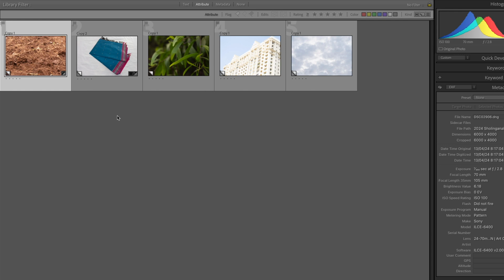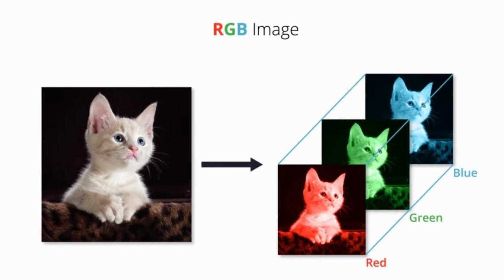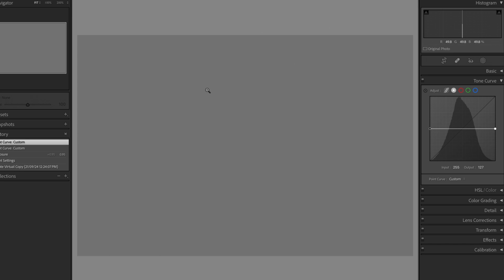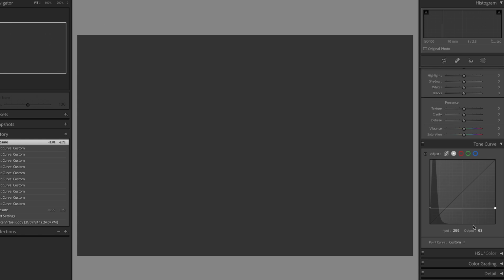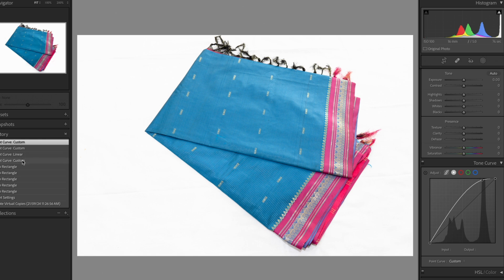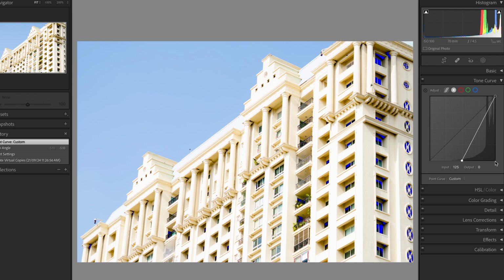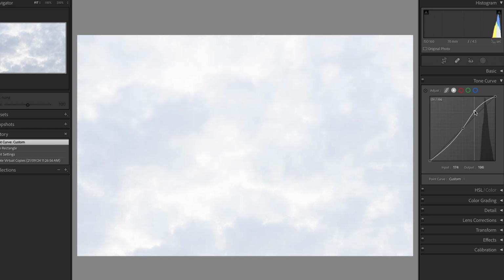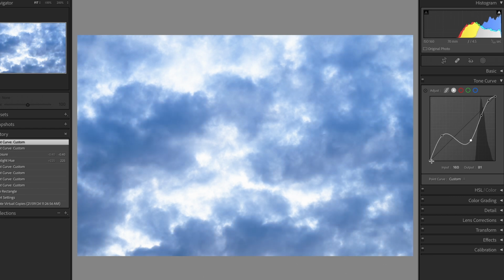Lightroom Tone Curve Fundamentals: A Secret Weapon for Lightroom Pros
Discover the hidden power of the Lightroom tone curve and elevate your photography skills to new heights. In this comprehensive tutorial, we'll guide you through the intricacies of the tone curve, teaching you how to master this essential tool for adjusting exposure, contrast, and color in your images.

Key points covered in this video:
- Understanding the basics of the tone curve
- Adjusting exposure, contrast, and color using the tone curve
- Applying the tone curve to various photo types

Whether you're a seasoned Lightroom user or just starting out, this tutorial will equip you with the knowledge and skills to create stunning photos that will impress your audience.

Don't miss out on this valuable resource for Lightroom pros! Watch now and unlock the full potential of the tone curve.